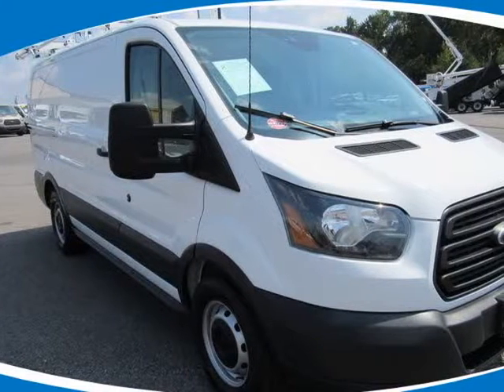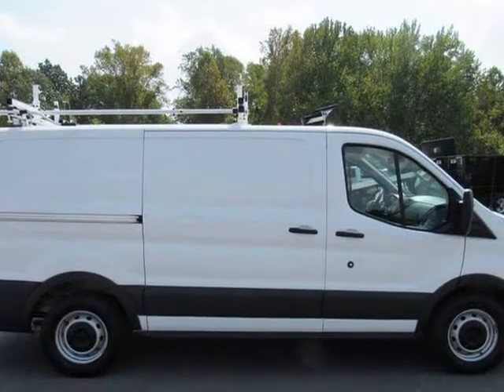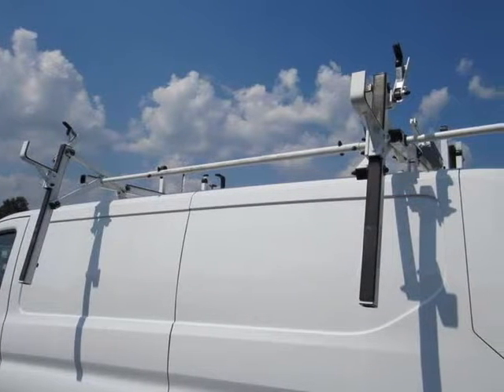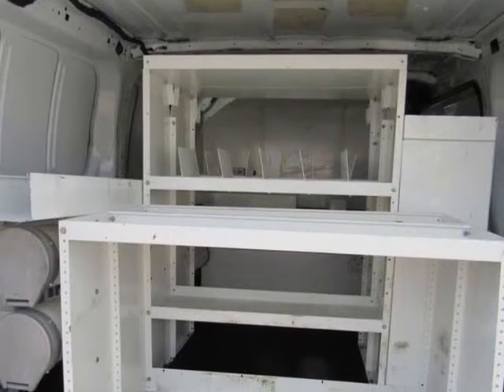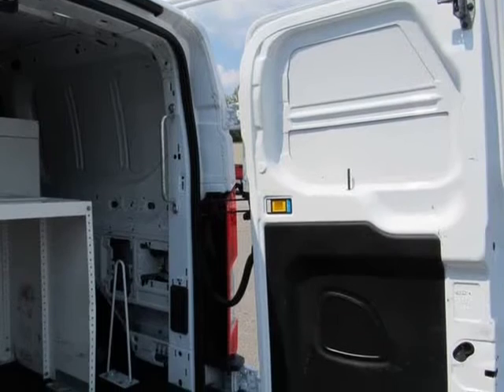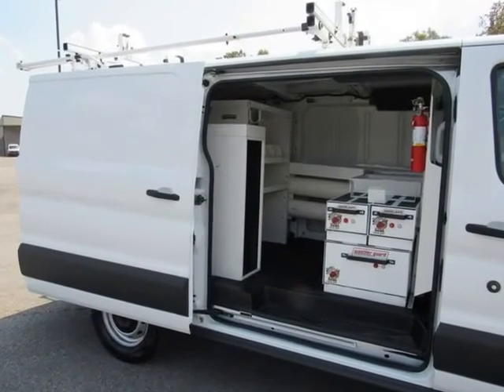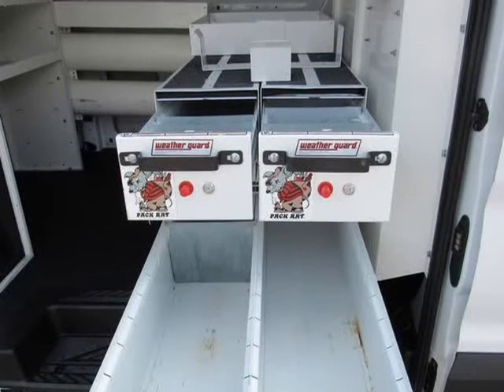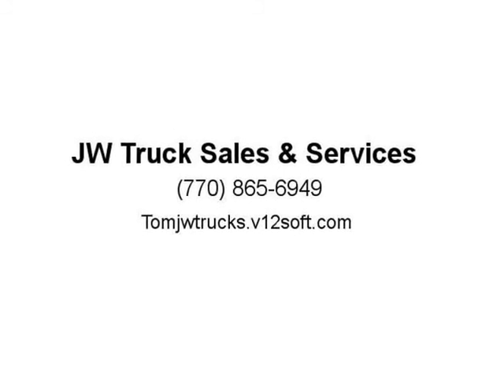2016 Ford Transit T-150 General (Oakwood, Georgia)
JW Truck Sales & Services
3585 Wallis Rd
Oakwood